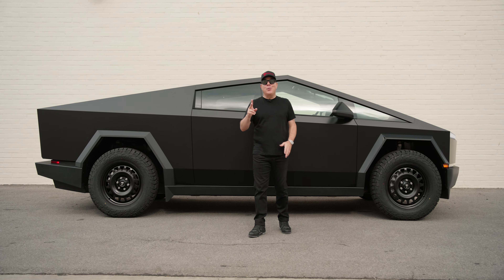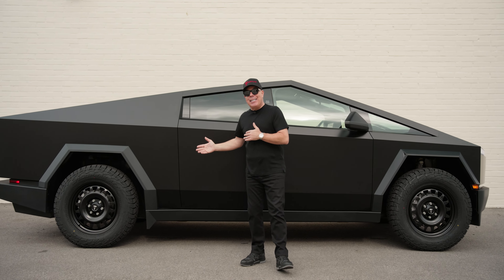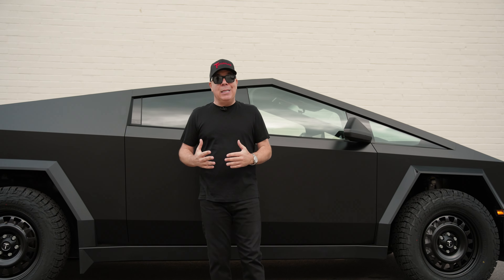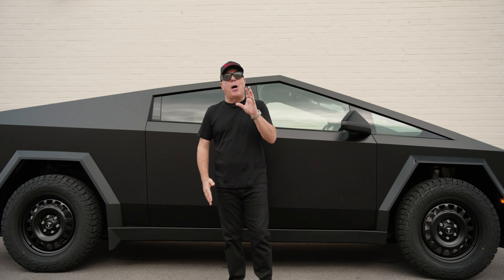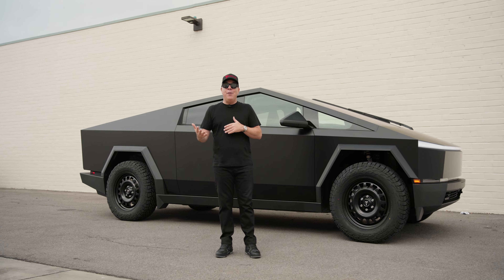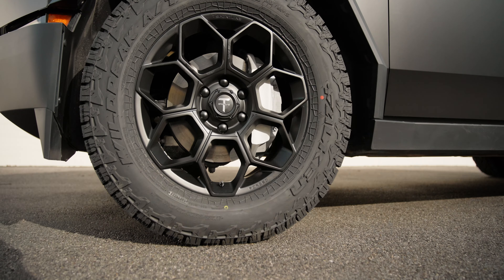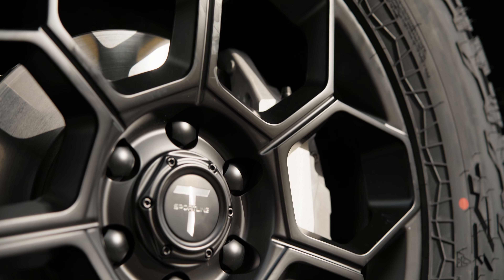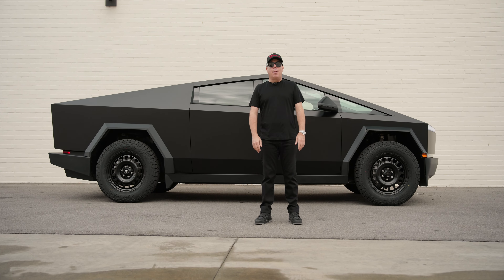Cyber Steelies! First Ever Tesla Cybertruck to Get Aftermarket Wheels! Foundation Series - Part 2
TCS 20" Tesla Cybertruck 'Cyber Steelie' Tesla Steel Wheel (Set of 4)